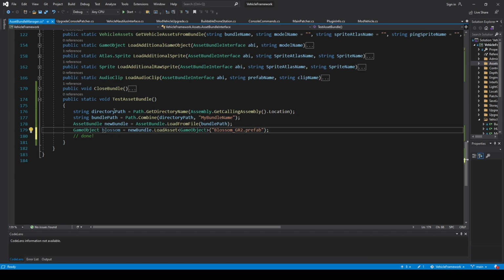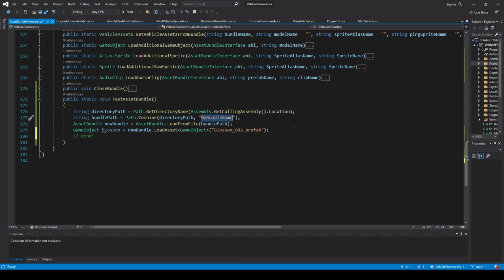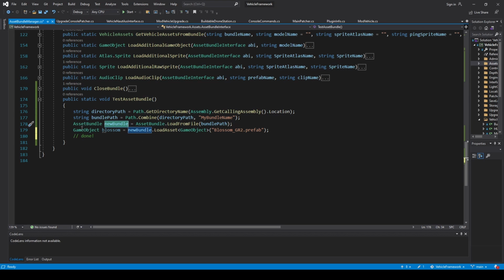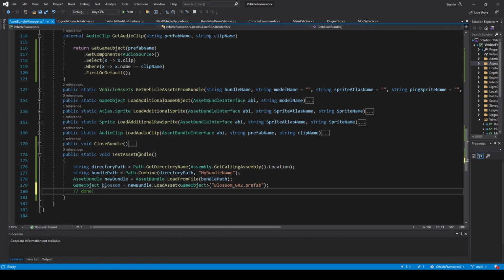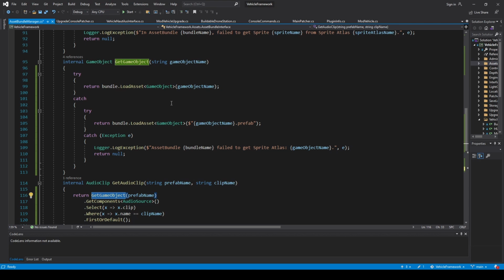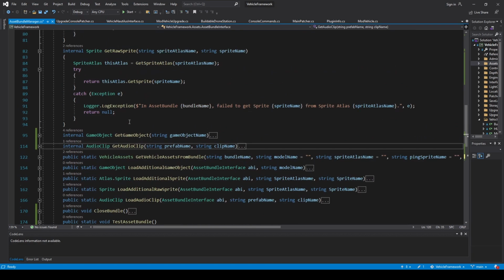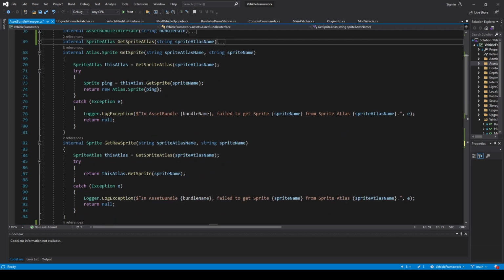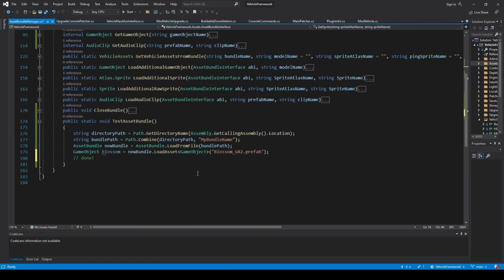SN Modding Tutorial #4.2: Better Asset Loading